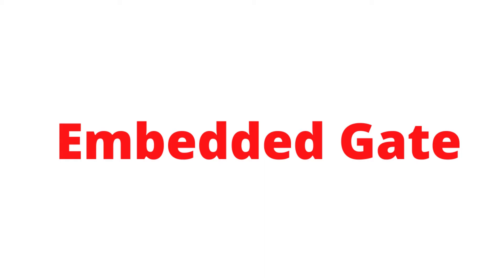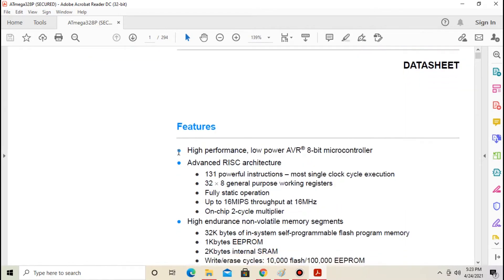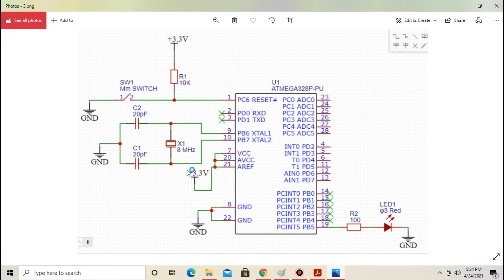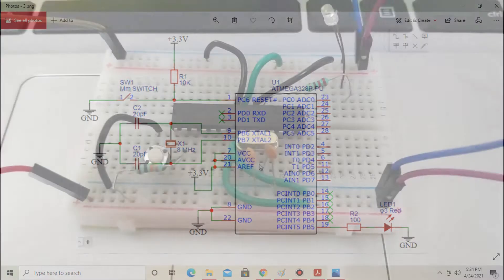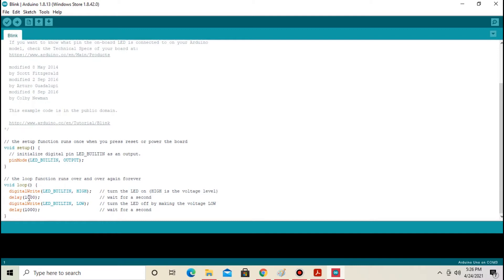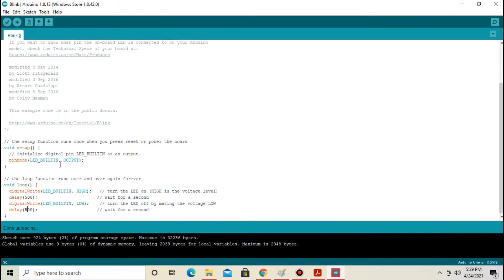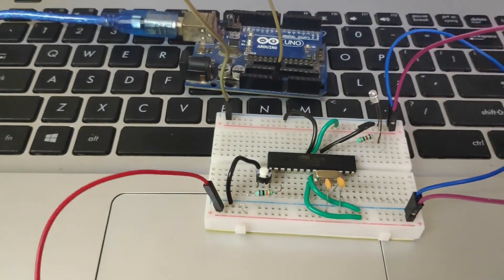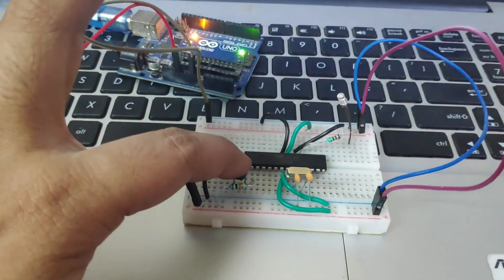How to operate Atmega328P (Arduino) IC on 3.3v?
After watching this video you can easily operate Atmega328P IC on 3.3v.

Thanks for checking this description.